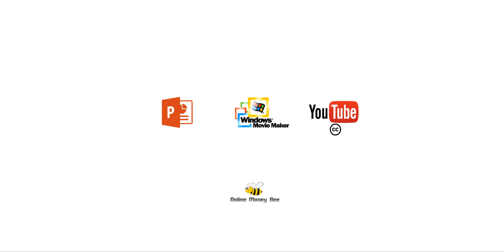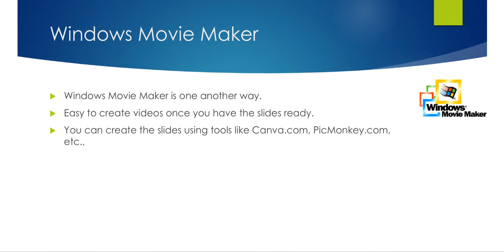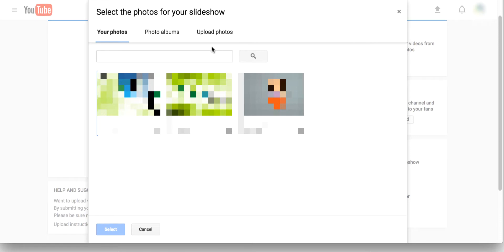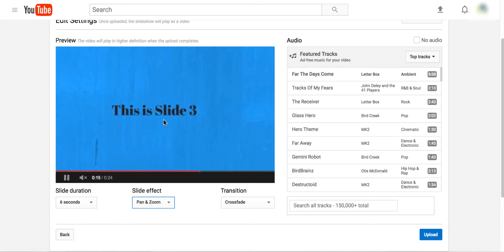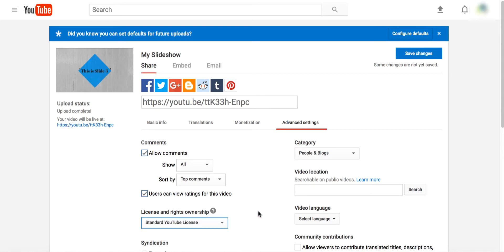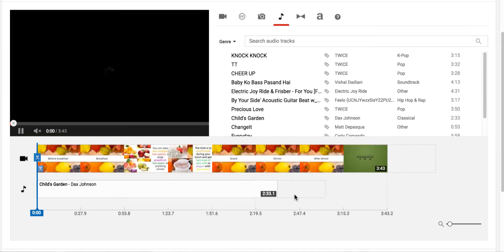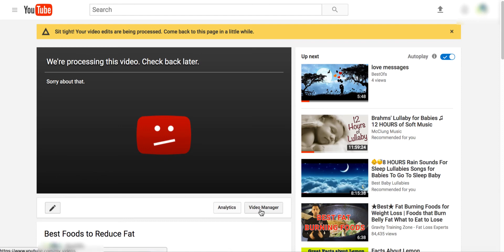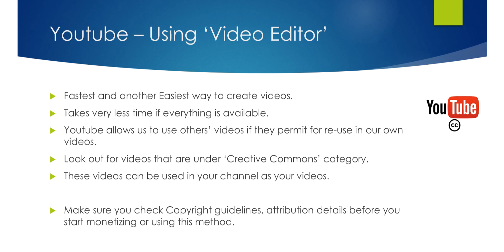Free Ways to Create Youtube Videos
In this video, you are going to see different ways to create Youtube Videos completely free of cost.

There is no need to spend too much money to create videos, especially if you are running short of money. We can create videos using Microsoft PowerPoint software in combination with any Screen Capturing tool, Windows Movie Maker or Even Youtube by itself.

If you are using Powerpoint software, you can create a presentation and just record your screen and audio as you are presenting your ppt slides and use the same to upload in to Youtube. But those are sufficient to get started.

If you are using Windows Movie Maker, you can just create slides using a tool like Canva.com or Picmonkey.com and use the same to create videos using Windows Movie Maker software. Most of the windows machines have this software already available, so no need to purchase anything to use this.

If you choose to use and rely only on Youtube, you can do that as well. You provides 2 ways to create these videos.

Youtube - Photo Editor : You can create videos in slideshow style by just uploading photos/images, in our case Slides.

Youtube + Video Editor : You can make use of videos that are already available in Youtube library and create your own videos. By using the ‘Creative Commons’ video,  you are following Youtube’s guidelines to prepare your own videos. You can basically search of these videos from this interface and use them as part of your videos or re-purpose for your self. Best example, is if you found various features explained in detailed by various people, you can pull all of those into a Single video to help your visitors.

Note: Make sure that you check out Youtube’s Copyright policy on this. Youtube is very strict on this and could even get your account banned if you are not abiding to their policies. So, DON’T copy or download other’s videos, instead use this feature and avoid getting Content Strikes. If you receive 3 Content Strikes, your account would be banned immediately. But you can appeal the strike if you are sure that you are using the videos using the cc section of Youtube Editor.

Aweber (Free 1st Month) (1 Month FREE)

How to create Free Videos for Youtube
How to Create Videos for Free
How to create Youtube Videos
How to use Youtube Editor
How to use Photo Editor on Youtube
Create videos using PowerPoint
How to create Videos for click bank products
How to create review videos
How to make a video